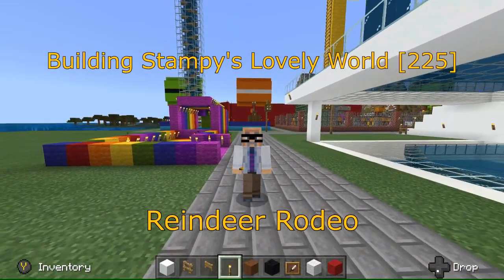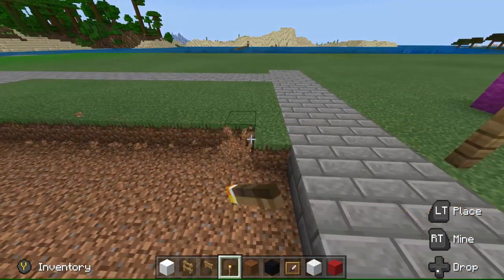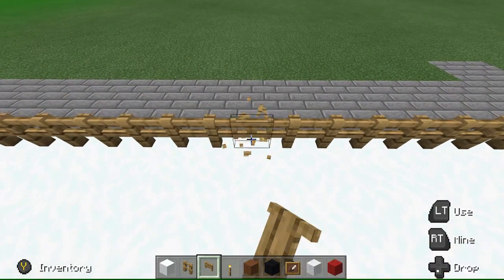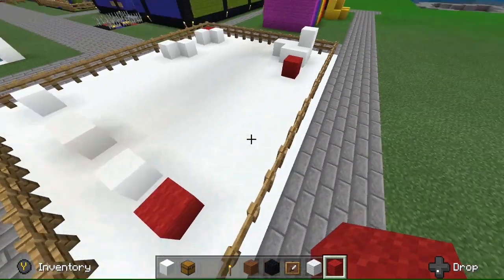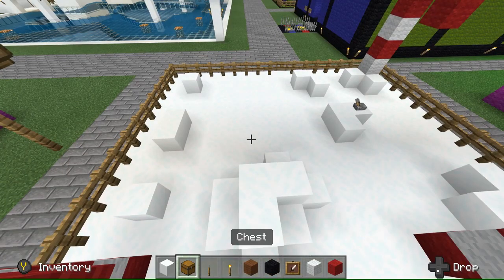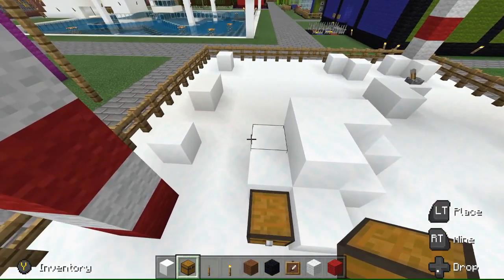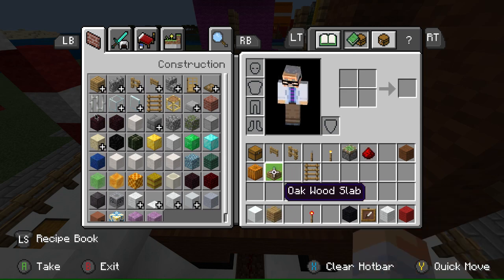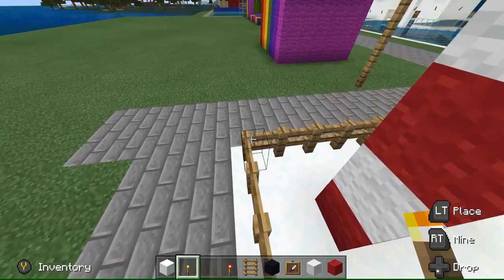Building Stampy's Lovely World [225] - Reindeer Rodeo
Yeeehaa! Welcome to the Reindeer rodeo, where your friend can make your boat go up and down annnnnd. you now stay in the boat.